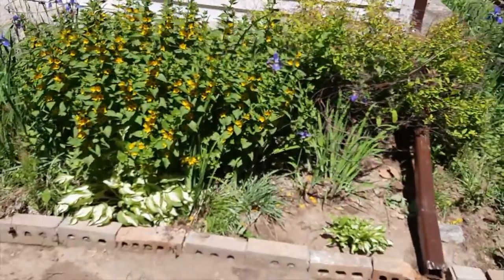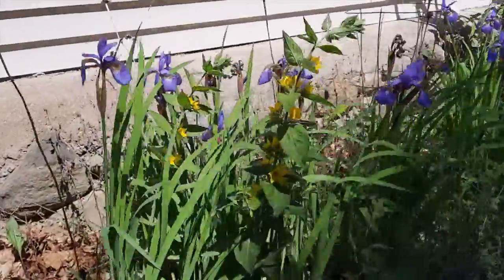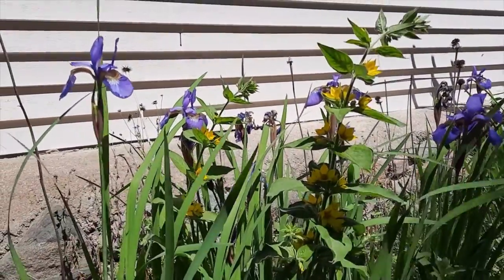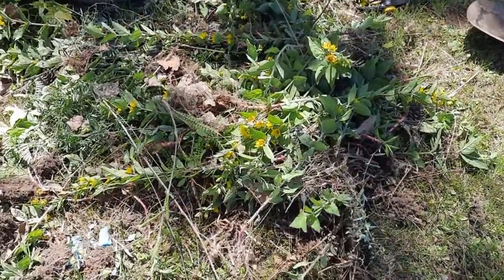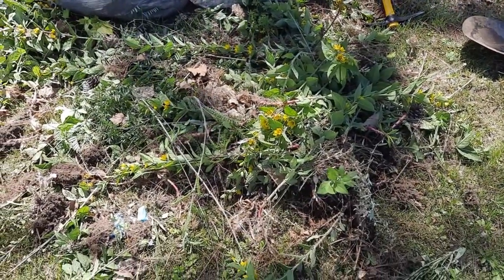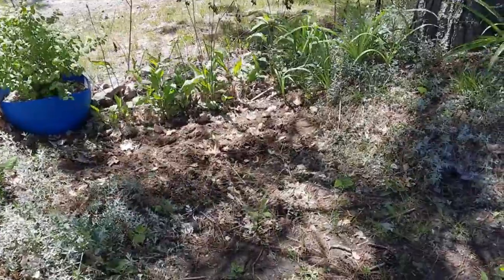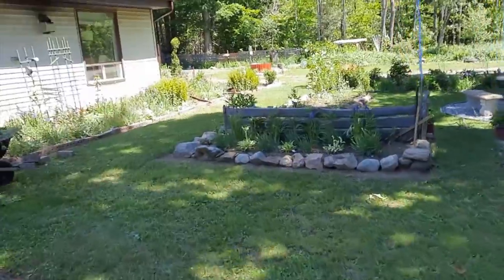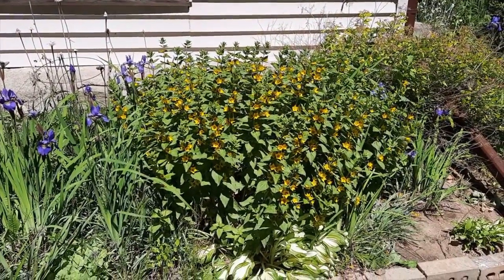This AGGRESSIVE Perennial Is Driving Me Bananas!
Hi everyone, in this video I take you into my garden this lovely day and show you an aggressive perennial to avoid planting in your garden by all means! It is driving me bananas! Hopefully this will help you to make a more informed decision than I made.